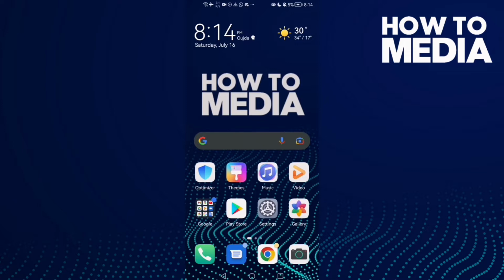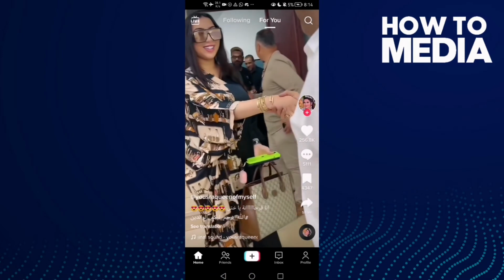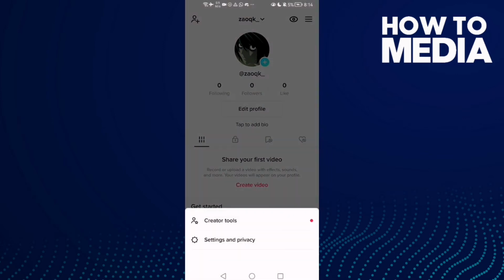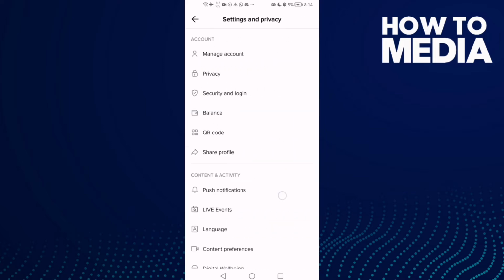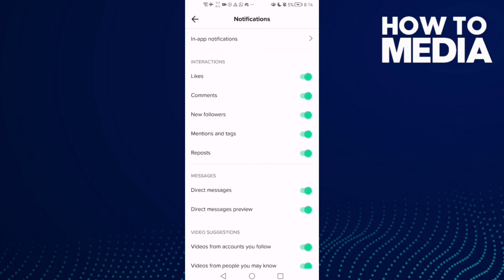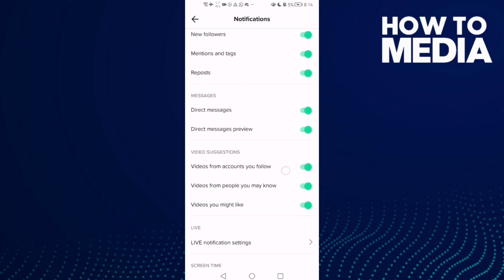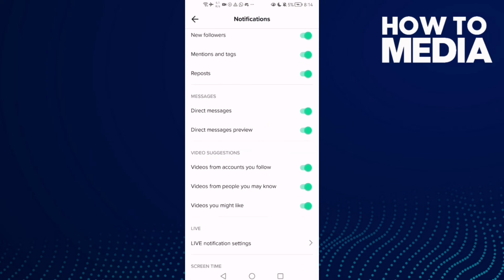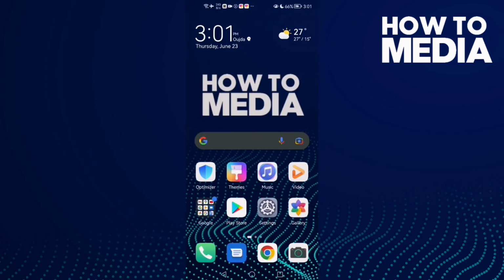How to Turn Off Direct Messages Preview Notifications on TikTok Mobile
in this video we discuss :